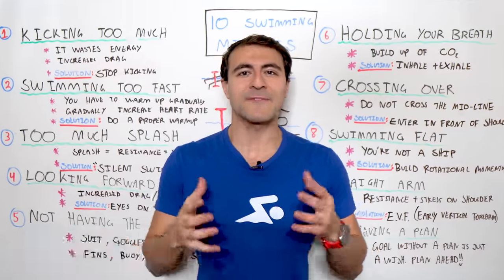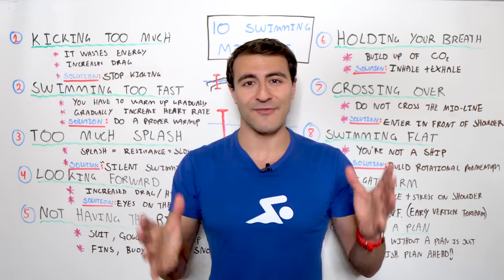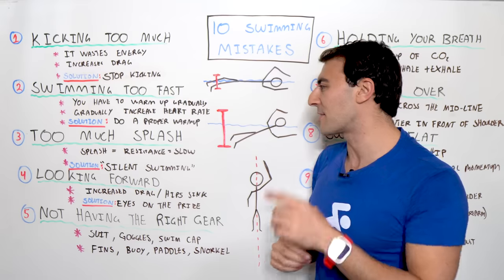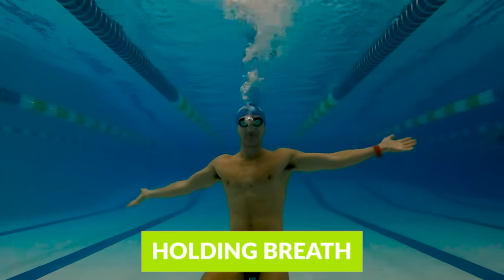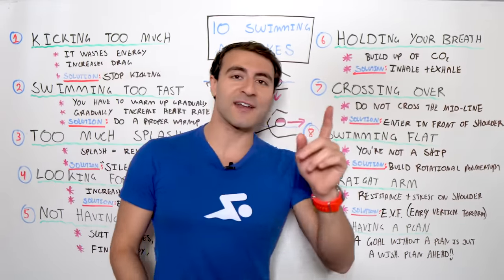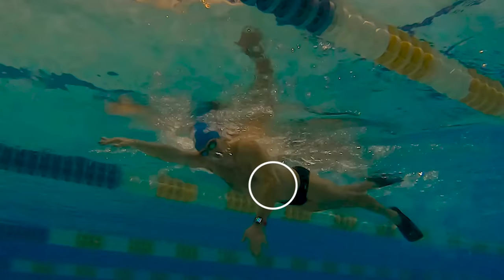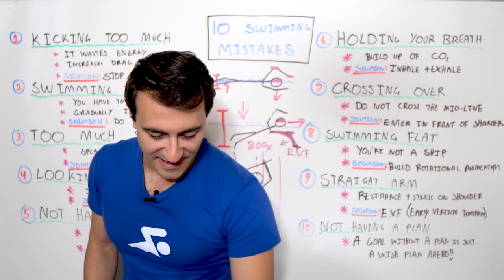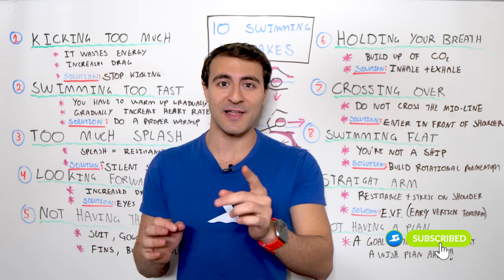10 Mistakes Beginner Swimmers Make ❌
If you’re tired of swimming slowly and feeling exhausted when you get to the other end of the pool, it’s time to make a change. You’re probably making a few mistakes that are impacting your swimming speed and efficiency.  Let’s take a look at 10 of the most common mistakes we see swimmers of all levels make, and how to fix them!

Chapters:
0:00 Intro
0:17 Number One
1:24 Number Two
2:22 Number Three
3:12 Number Four
4:25 Number Five
7:03 Number Six
8:00 Number Seven
9:18 Number Eight
10:28 Number Nine
11:31 Number Ten

About MySwimPro:
MySwimPro is the #1 fitness app for swimmers in the world! MySwimPro is a personal coach that helps swimmers in more than 180 countries improve their performance and health by delivering personalized training plans, workouts, technique videos, and analytics. The MySwimPro app is available on iPhone, Android, Apple Watch, and Garmin smartwatches.